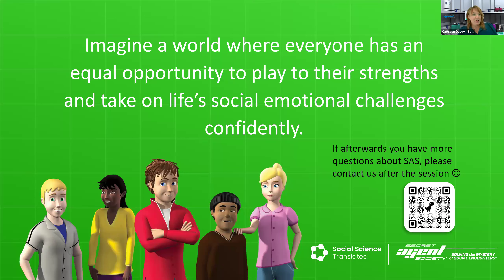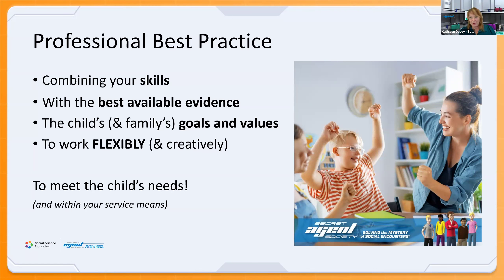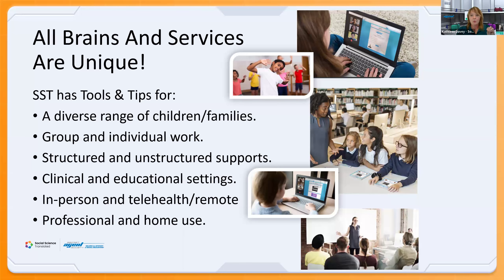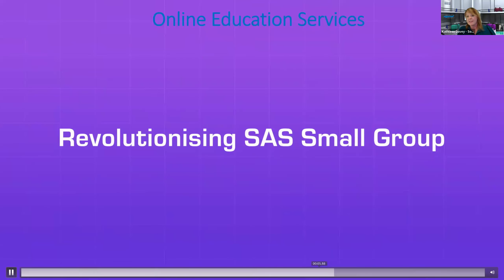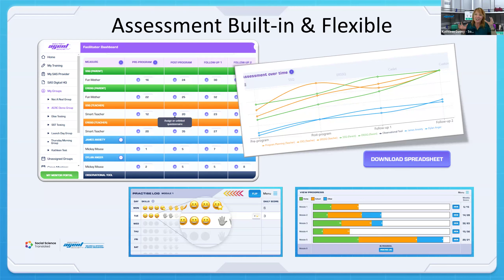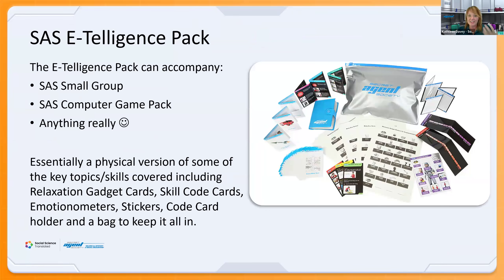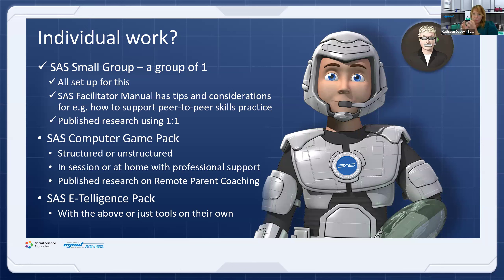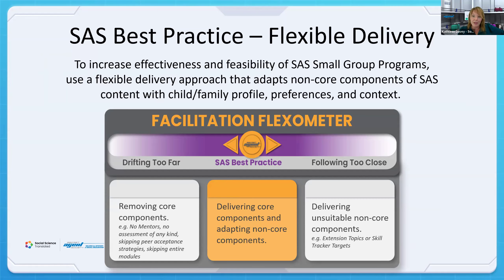Exploring SAS through a Flexible Professional Best Practice Lens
Recorded Webinar from 7th March 2024.
Professional Best Practice for children's social-emotional learning is about combining your skills with the best available evidence to work FLEXIBLY and creatively to meet your clients needs!

Secret Agent Society resources have evolved to support different delivery settings, diverse child profiles, and those who offer neurodivergent-affirming practices. In this webinar, we explored explore how professionals and researchers use their expertise and the suite of SAS resources to flexibly deliver the program.

If you want to learn how our global network of clinicians and educators use SAS resources to meet each family's unique needs, then we encourage you to watch the online information session.

to find out more!